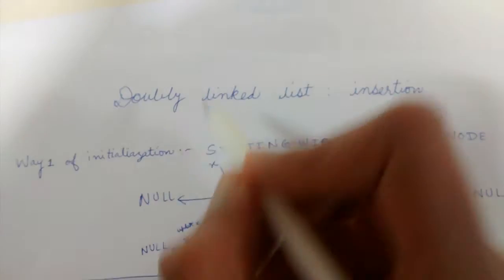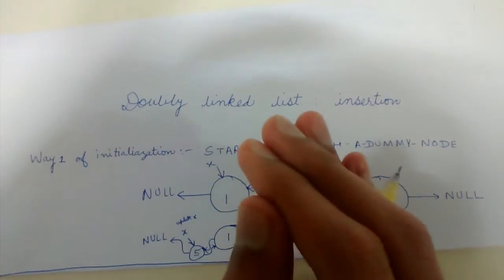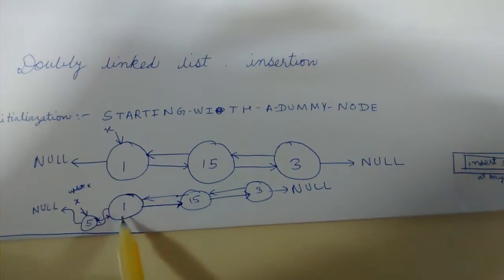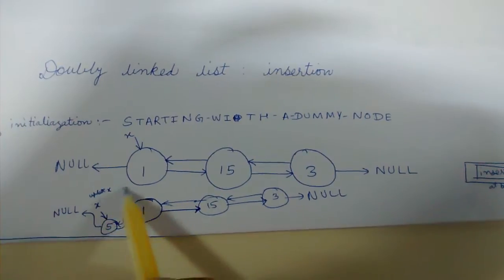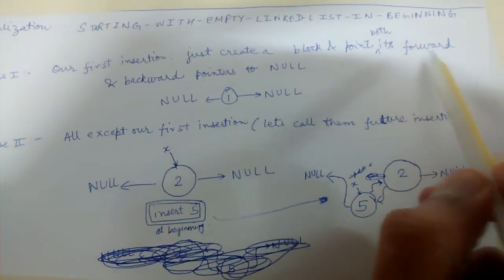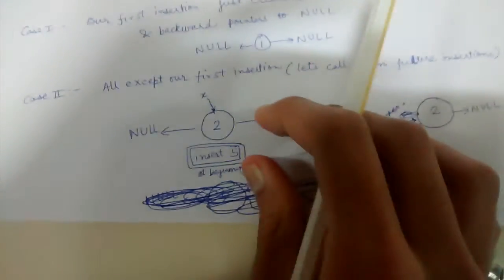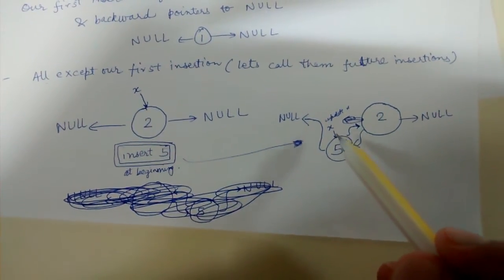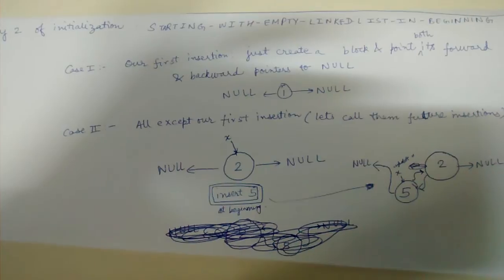insertion in doubly linked list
how to do insertion in doubly linked list
i have covered both these cases:
1. if we start with a dummy node(a placeholder node) in beginning.
2. if we start with empty linked list.